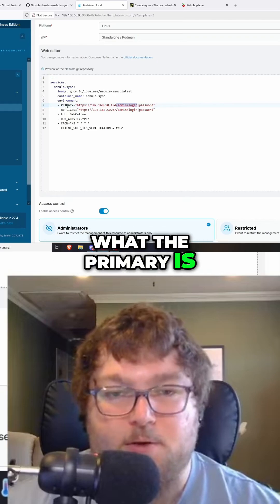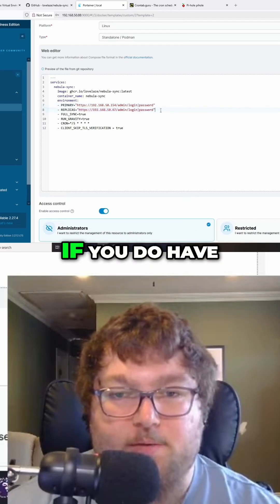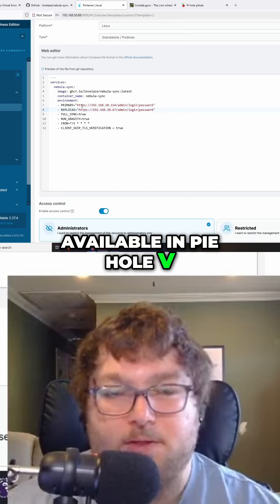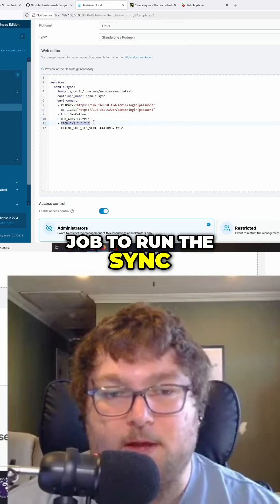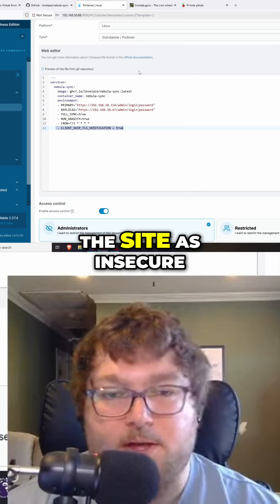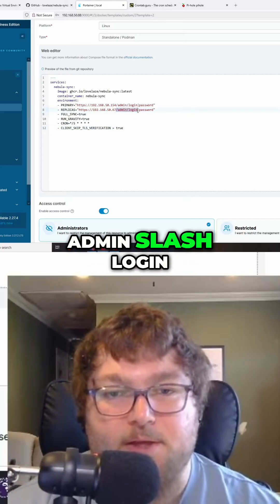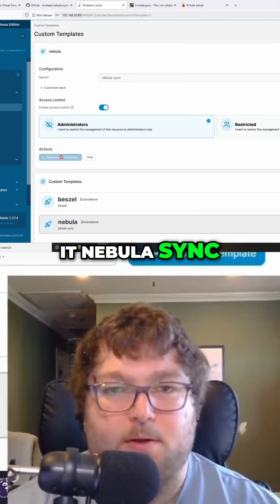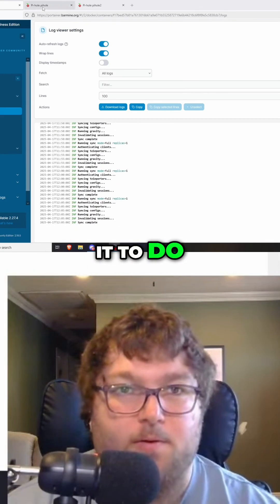Pi-hole Sync: Easy Server Configuration Guide!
We explore Pi-hole syncing for server configuration, including HTTPS setup and TLS verification skipping. Learn to replicate configurations across instances and deploy the Nebula Sync stack.